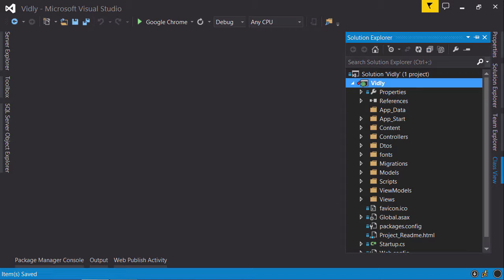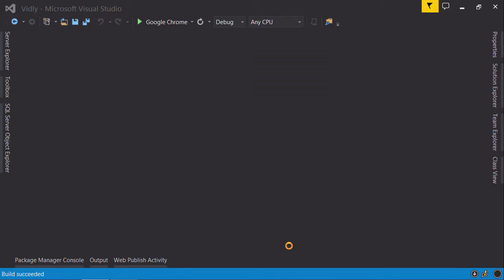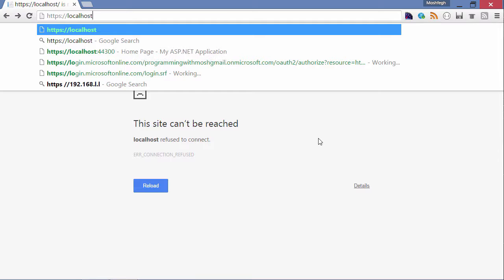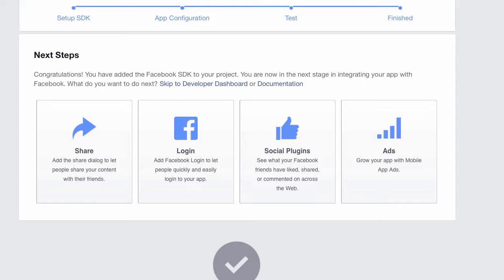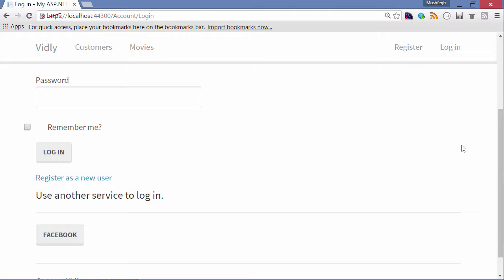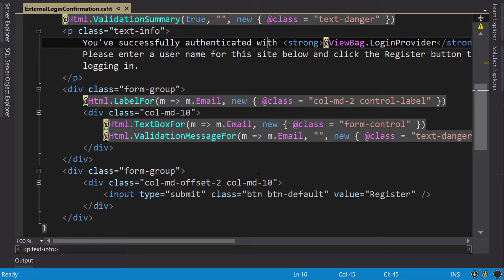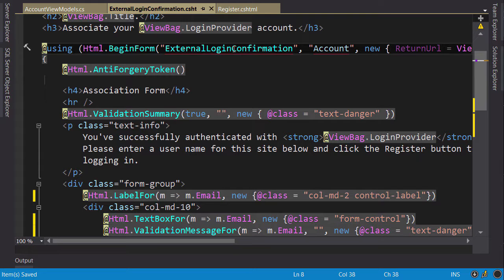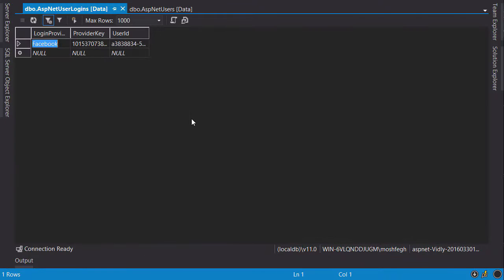096 Social Logins